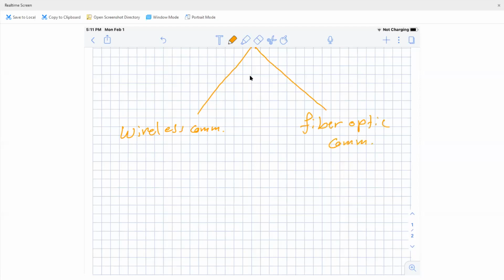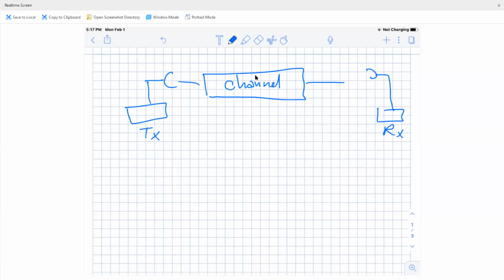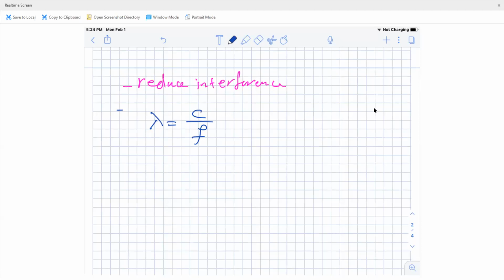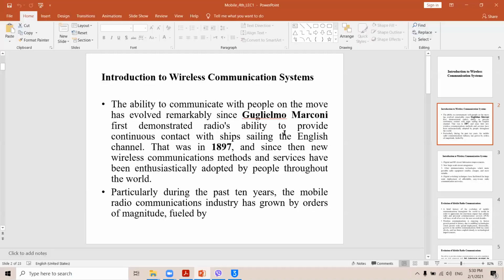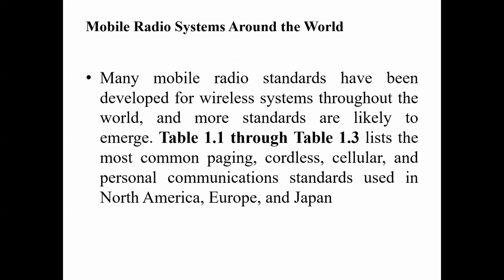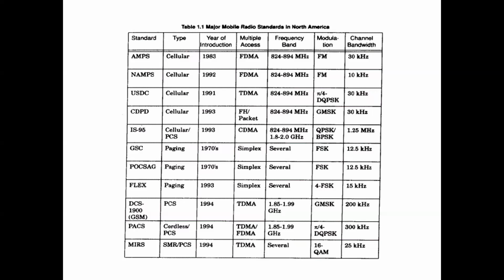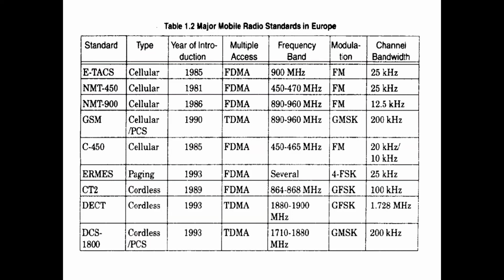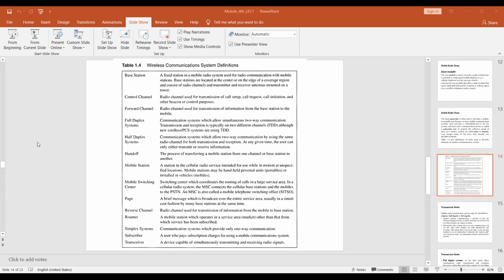Advanced Communication System Course Easy Method-LEC1:Introduction to Wireless Communication Systems